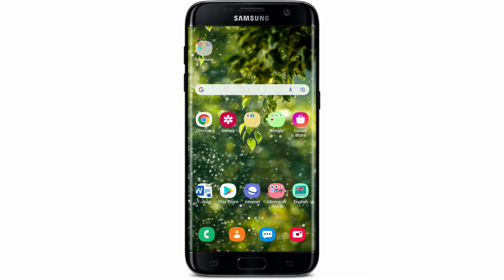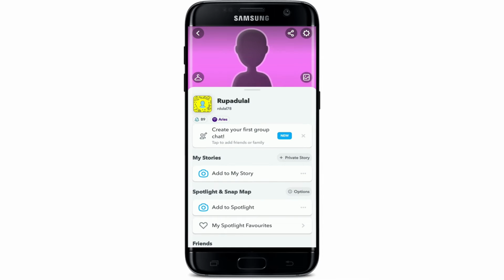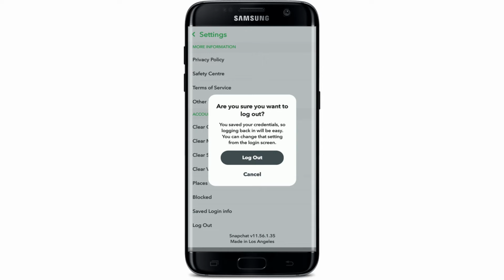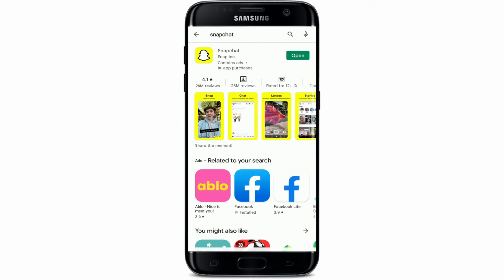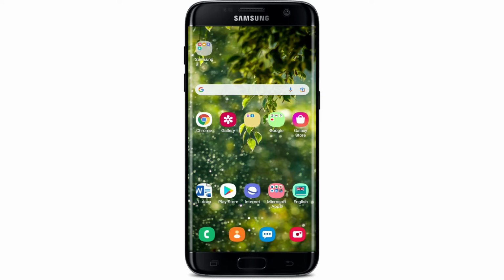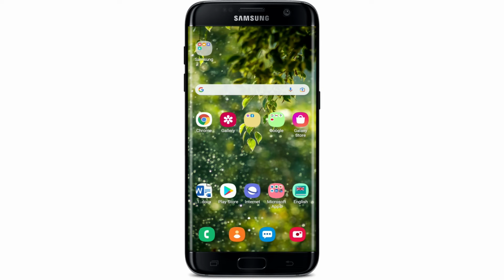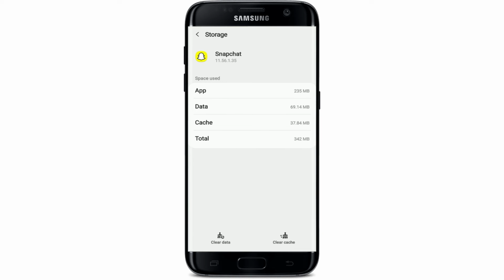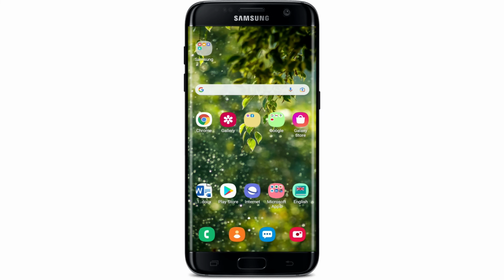How To Fix Snapchat Camera Quality?Make Snapchat Camera Quality Better (Quick & Easy)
Having issues with camera Quality of snapchat app 😝? Well don’t worry, we have come up with a solution to Fix your Snap Chat camera Quality.

Watch the video and see how to fix your Quality of video and images on Snapchat.

0:00 - Intro
0:32 - How To Fix Snapchat Camera Quality
2:43 - Outro